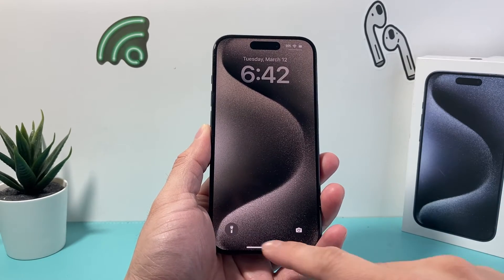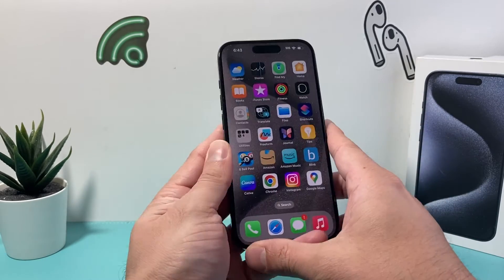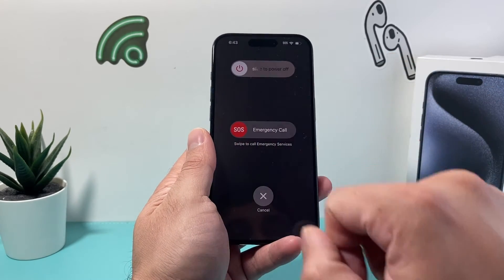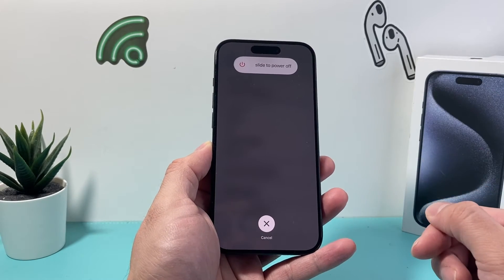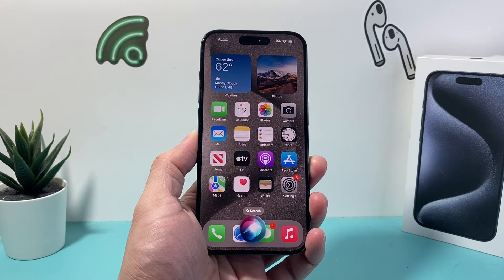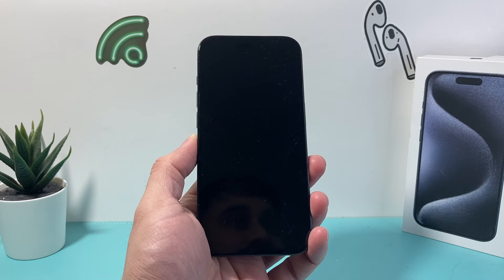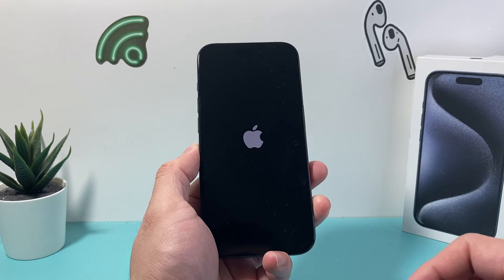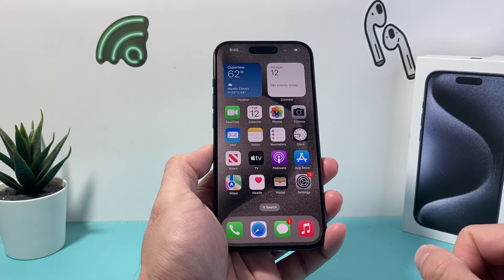How to Turn Off or Restart iPhone 15 Pro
In this iPhone 15 Pro tutorial you will learn how to turn off or restart your iPhone 15 Pro / iPhone 15 Pro Max in few different ways. You can turn off or restart or reboot your iPhone 15 Pro with or without buttons. Also, you can use Siri to turn off your iPhone 15 Pro with voice command on the latest iOS update.